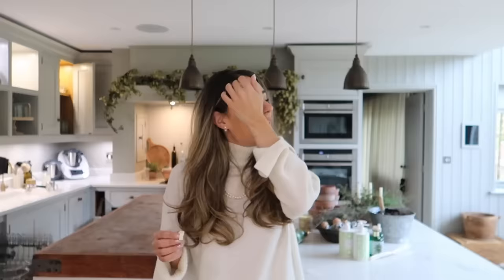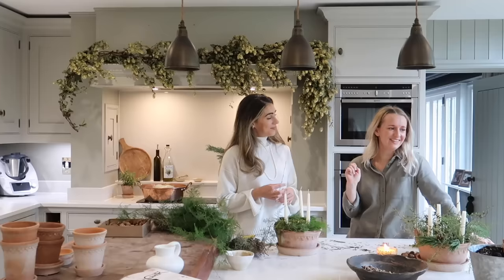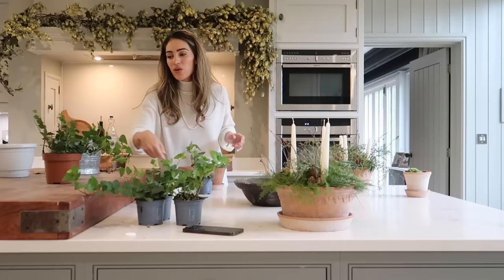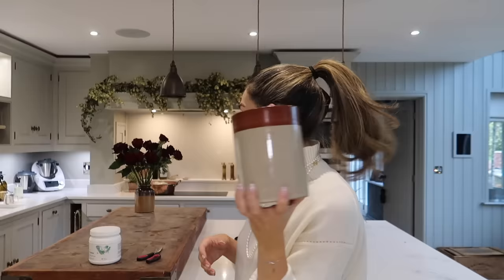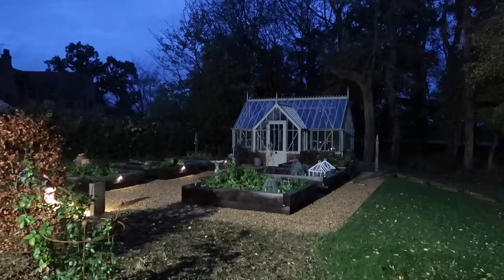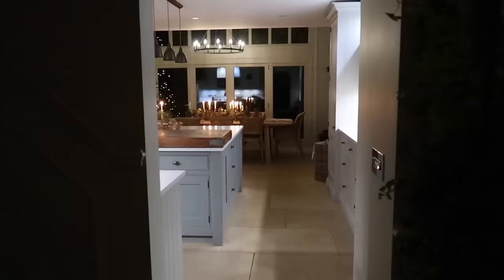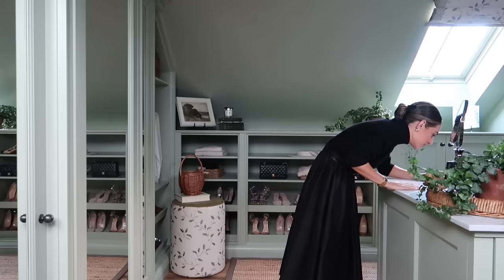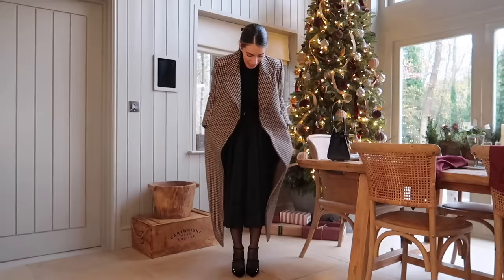DECORATE WITH ME & FULL CHRISTMAS HOME TOUR | VLOGMAS DAY 2 | Lydia Elise Millen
DECORATE WITH ME & FULL CHRISTMAS HOME TOUR

TOWCESTER
NN12 9BU

FEATURED PRODUCTS
KITCHEN SCENT PAPERS
WHAT I'M WEARING
OUTFIT ONE -

OUTFIT TWO -
RALPH LAUREN PYJAMAS

MUSIC